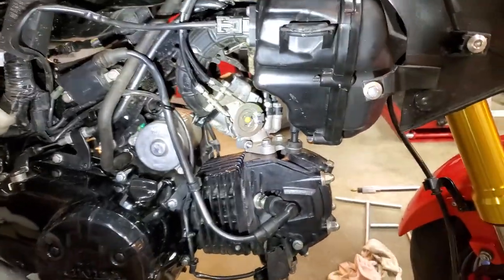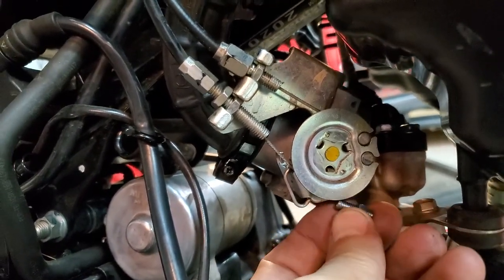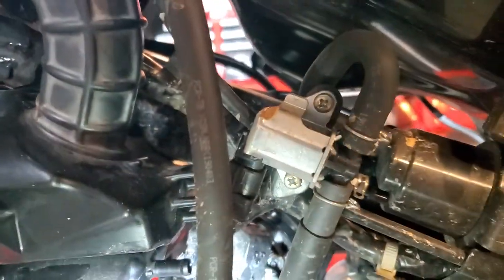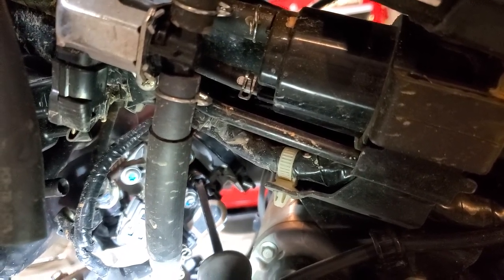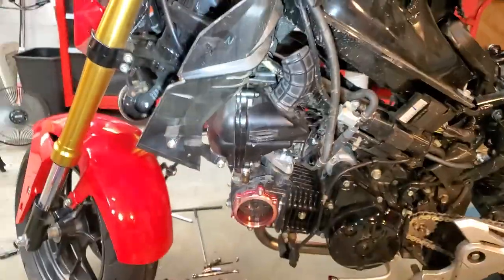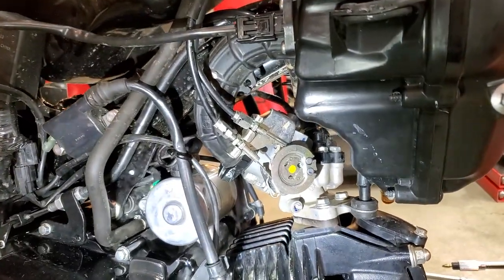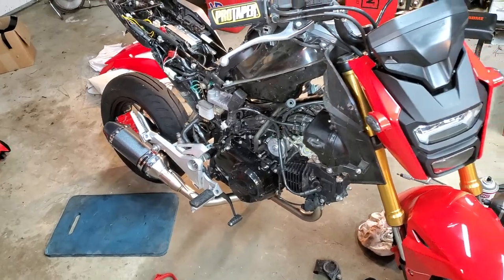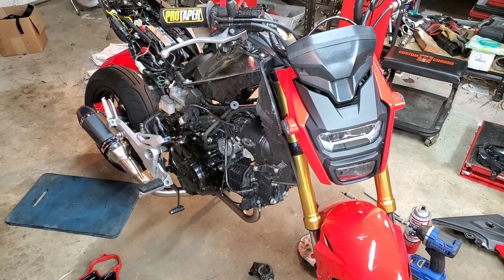The truth about idle speed and air screw adjusters Keihin throttle body Honda Grom and Monkey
The truth about adjust idle speed and air screw adjustment Honda MSX125 and Monkey Z125. Keihin GQ Throttle Body